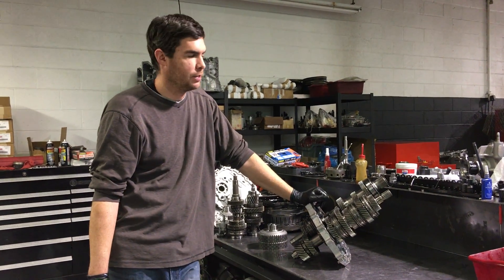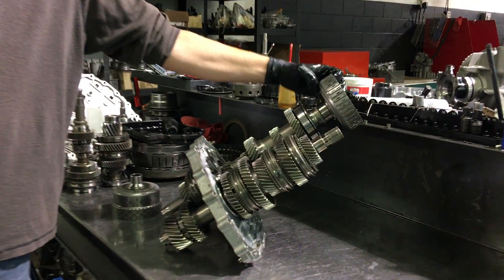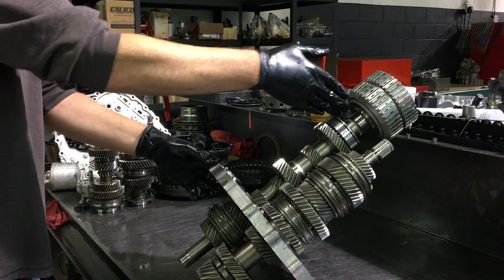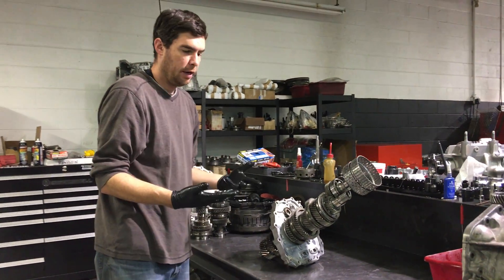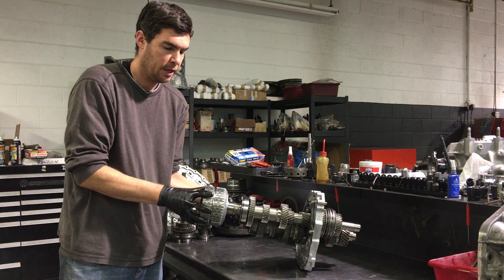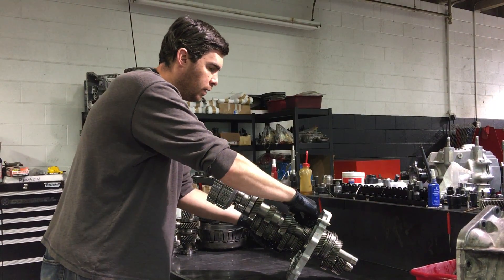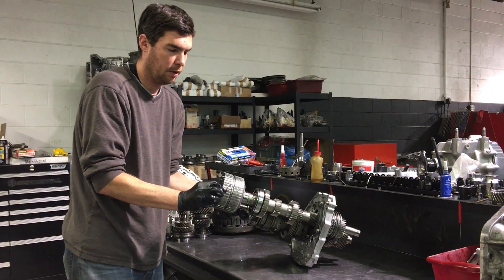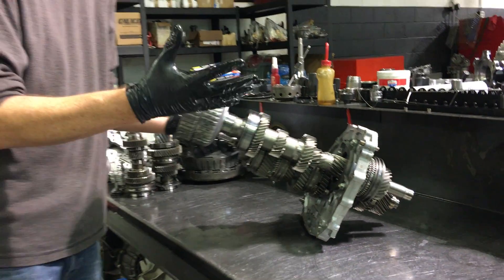GT-R GR6 Gear Operation and Power Transfer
How the gears operate in an R35 GT-R GR6 transmission.